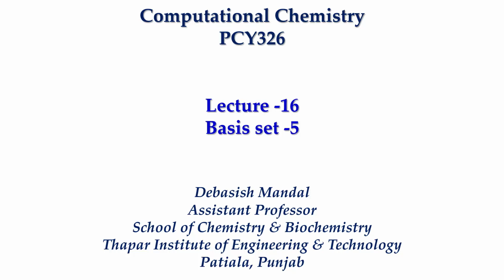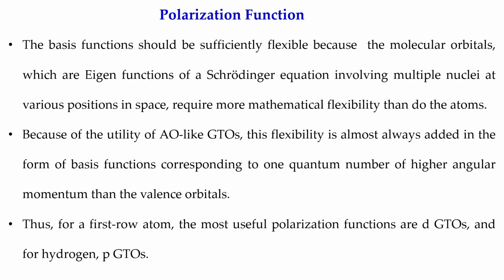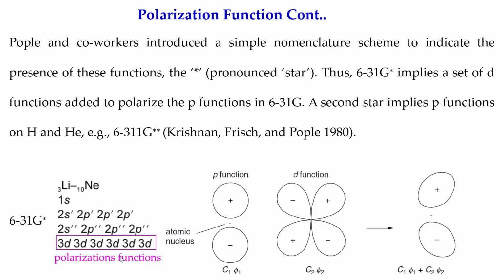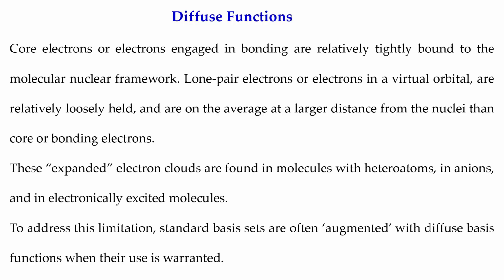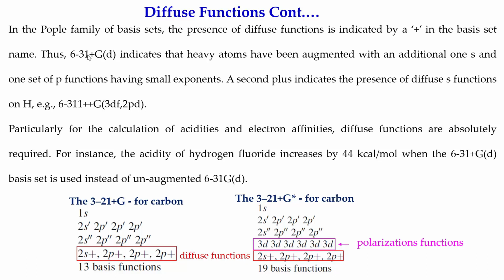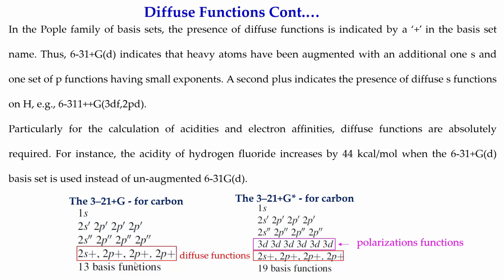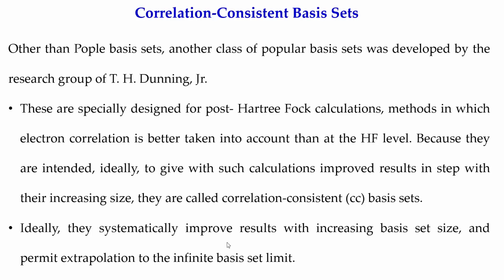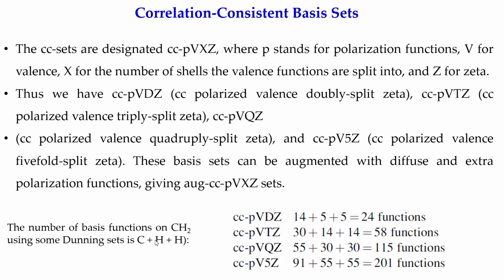Basis Sets-5 (Lecture 16)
This is 16th lecture on Computational Chemistry. This video is to explain Basis Sets (Part 5) in Computational Chemistry.